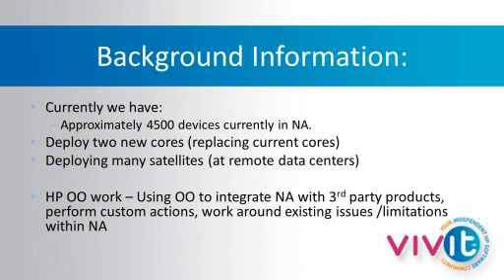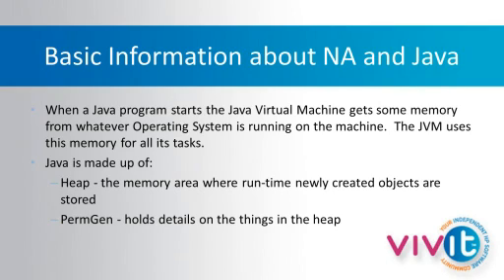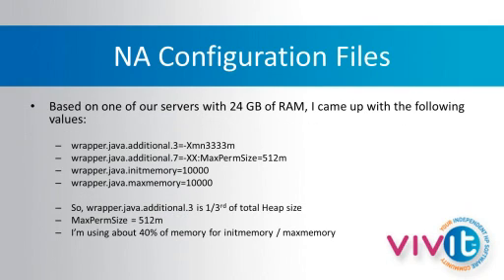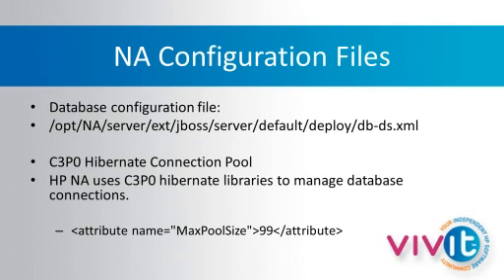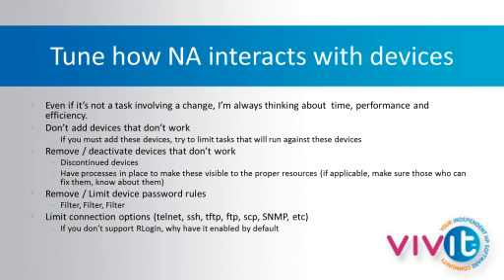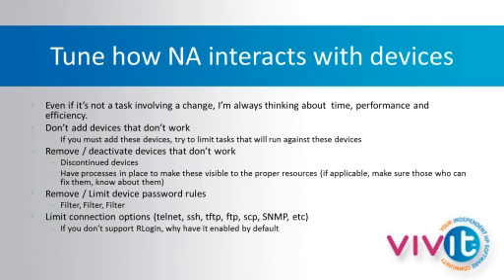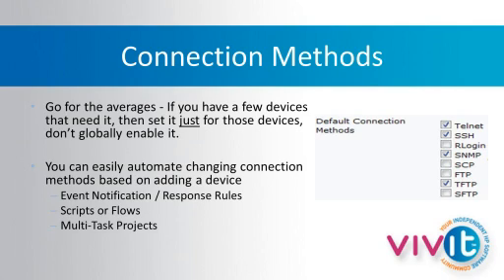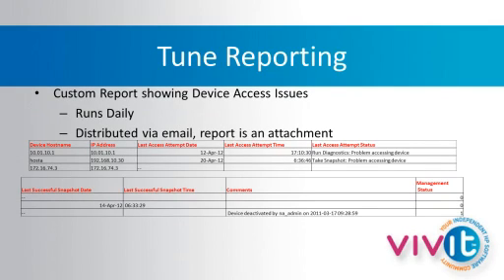Vivit-Worldwide.org - Using Automated Network Management at Fiserv [6-28-12 ]